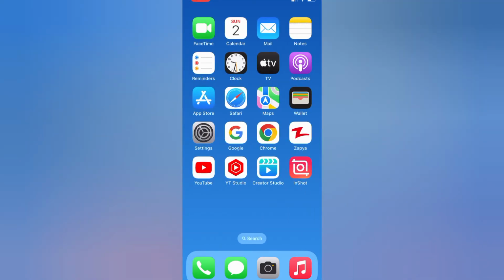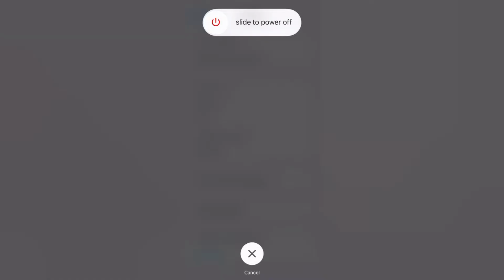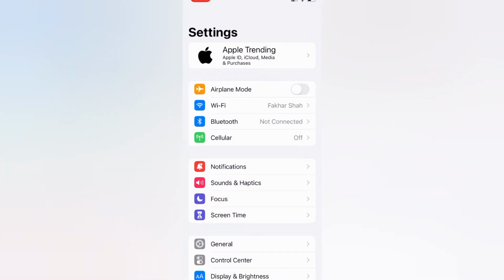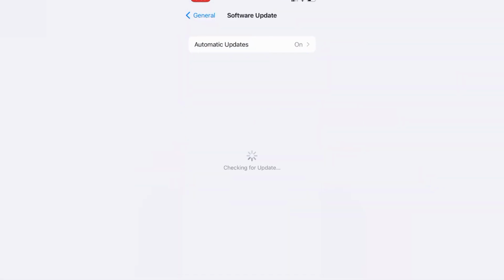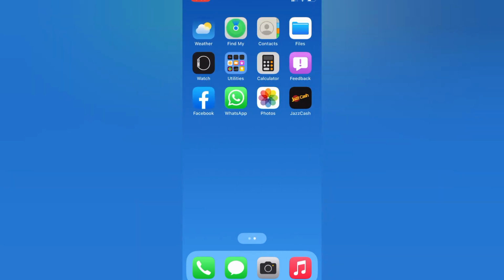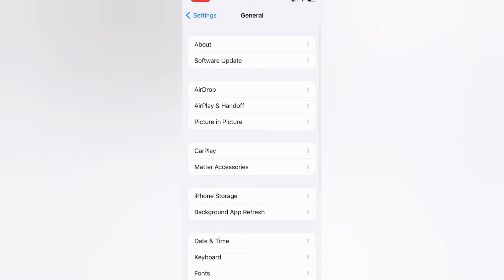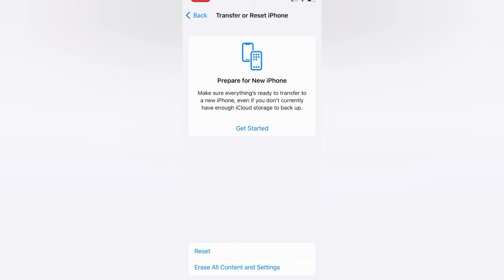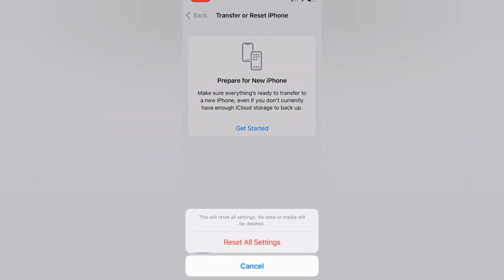How to Fix Allow Paste keeps popping up after iOS 16 update ( would like to paste ) Allow Paste )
How to Fix Allow Paste keeps popping up after iOS 16 update ( would like to paste from Any Apps )